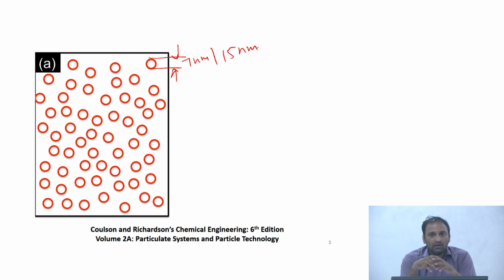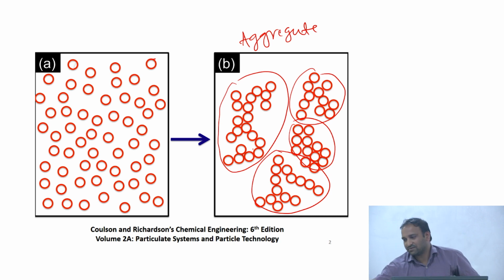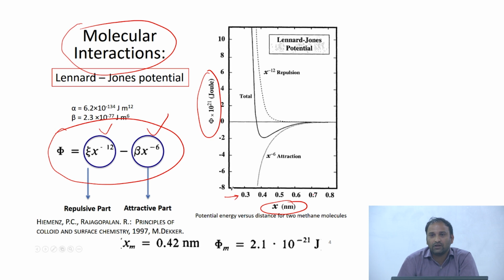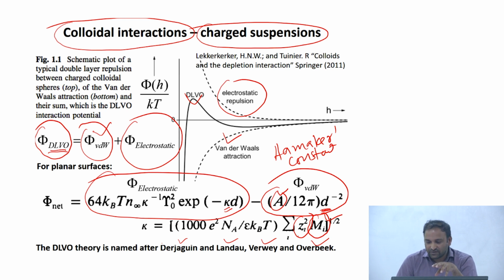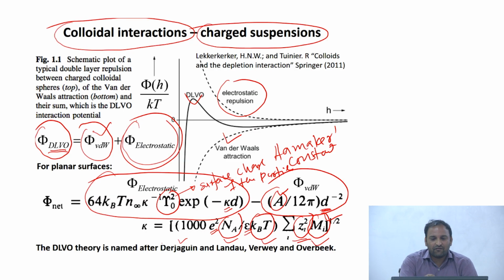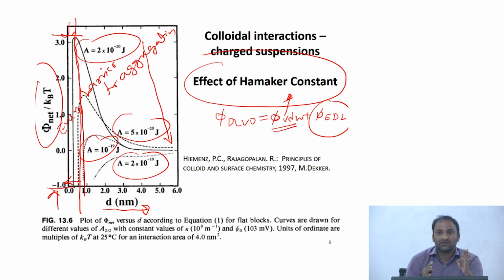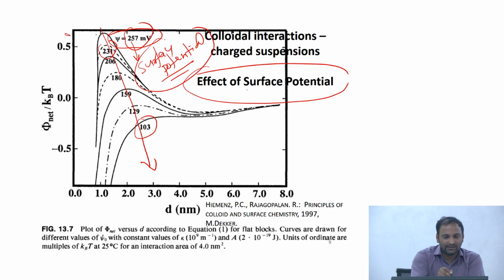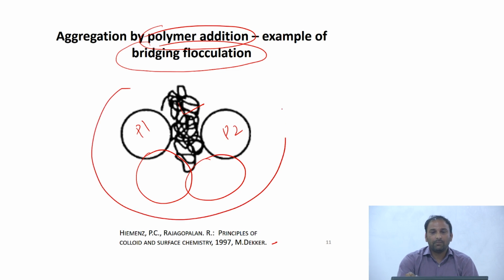#36 Colloidal Aggregates | Introduction | Fluid & Particle Mechanics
This lecture delves into the behavior of colloidal aggregates, including the mechanisms of aggregation and their effect on settling. We'll discuss the use of additives to induce aggregation.